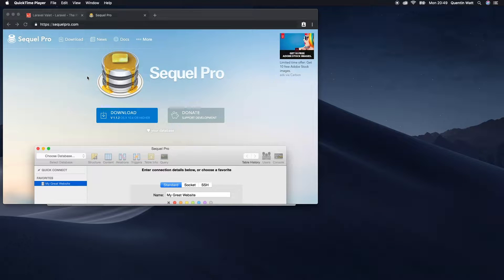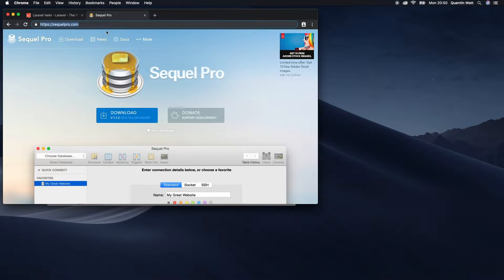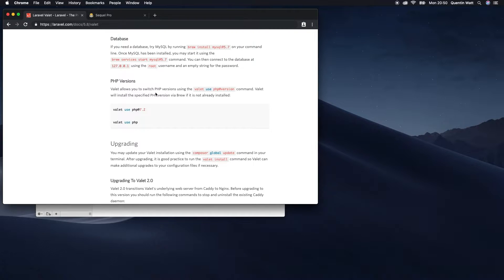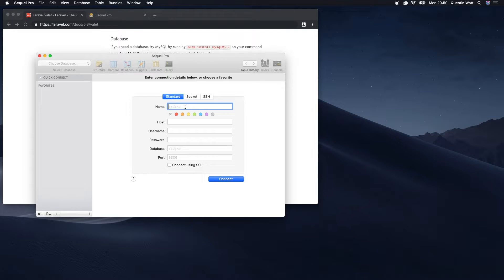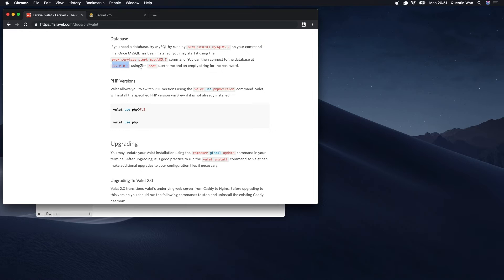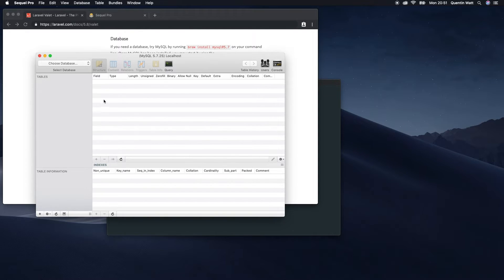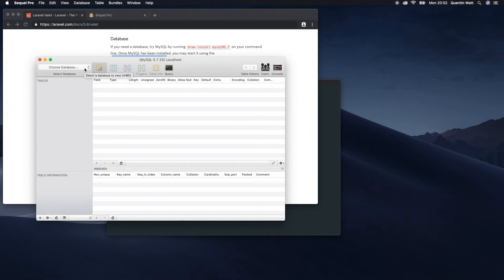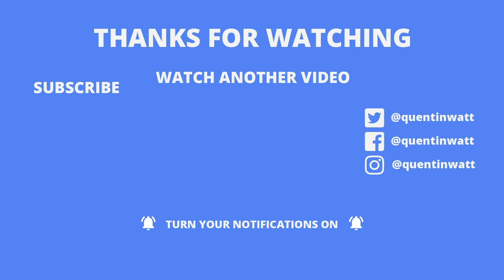Installing sequel pro for database connections - How to setup a local dev environment tutorial 5